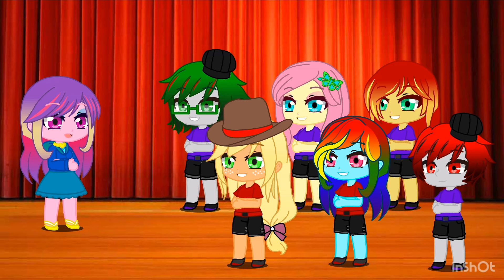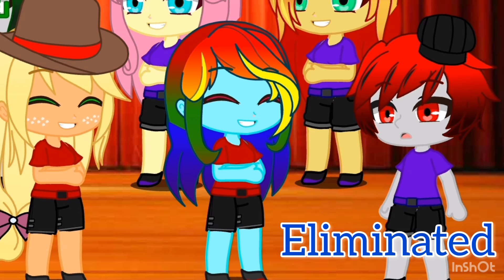Character Elimination (Episode 8: Spelling Bee)